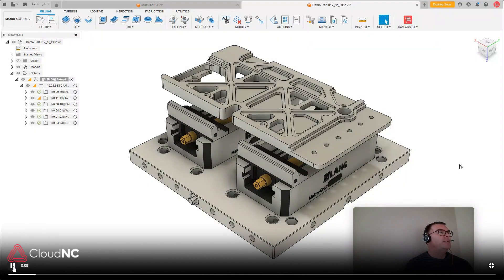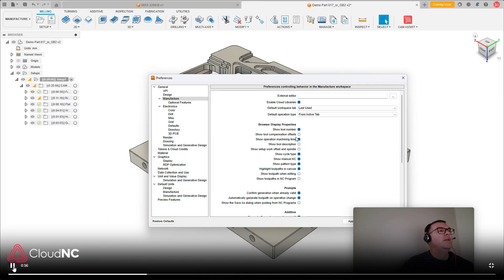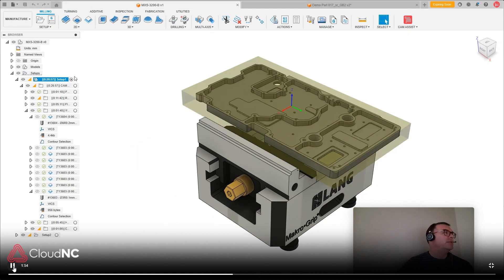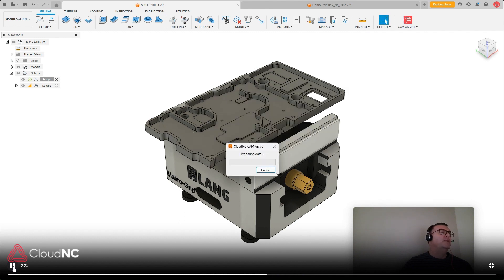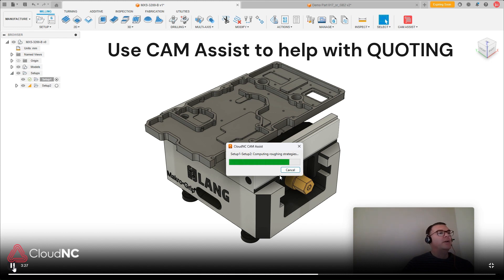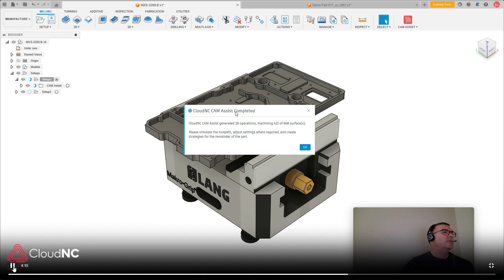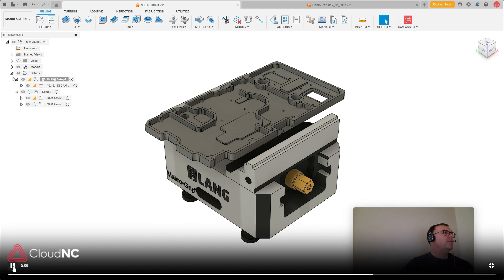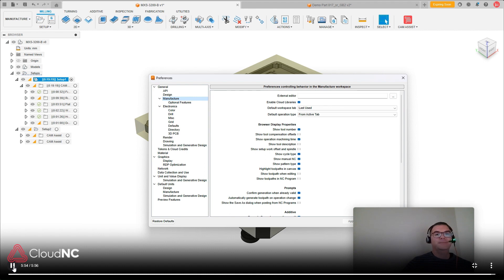Optimise Your Fusion 360 Workflow: Revealing Machining Time in CAM Operations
Unlock a game-changing trick in Fusion 360 with Geoff from CloudNC! Learn how to display Machining Time in your tool path operations effortlessly. 🕒 This invaluable feature is a game-changer for CAM Assist and automatic tool path generation.

Discover how this trick can revolutionise your quoting process. With just a few clicks, you can run CAM Assist, generate comprehensive breakdowns, and estimate Machining Times for multiple parts in minutes! Say goodbye to days of manual calculations and hello to a streamlined workflow.

👉 In this tutorial:

🎥 (0:23): Geoff reveals the critical setting in Fusion 360 preferences to make Machining Times visible.
🔄 (1:00): See the immediate impact when Machining Times are turned off and how it affects tool path operations.
⚙️(1:56): Dive into the practical application of this trick for sales quoting, estimating job duration, and freeing up valuable time for your team.
📊 (3:38): Watch as Fusion 360 generates tool paths and calculates Machining Times for different setups in seconds!